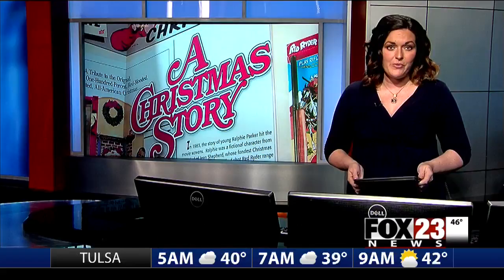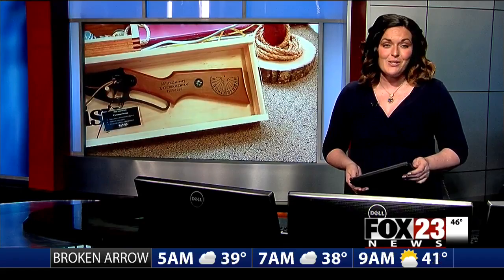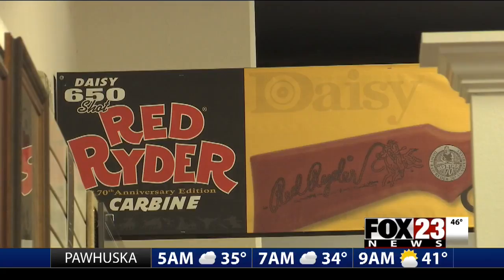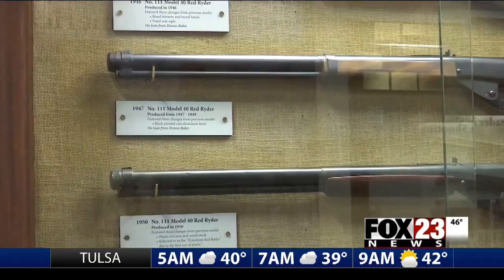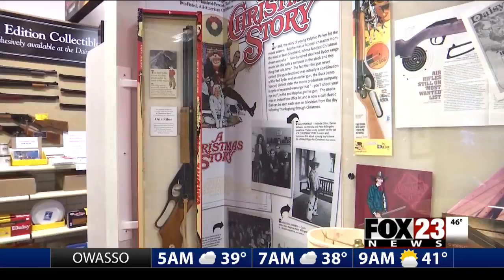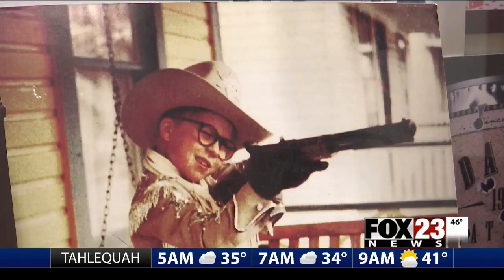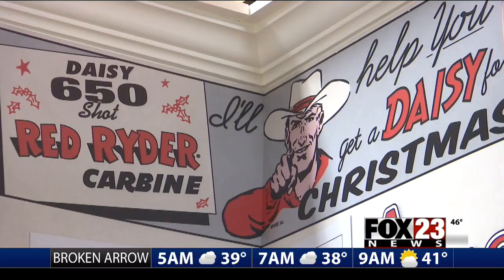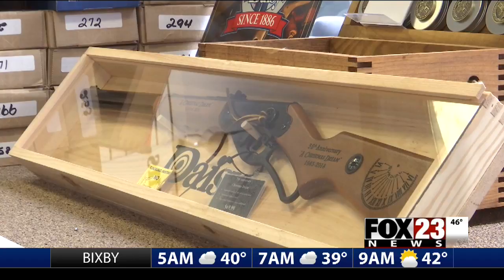The history of the Red Ryder BB gun & 'A Christmas Story'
In the beloved film "A Christmas Story," Ralphie has a big wish for Christmas: a Red Ryder BB gun with a compass and sundial.